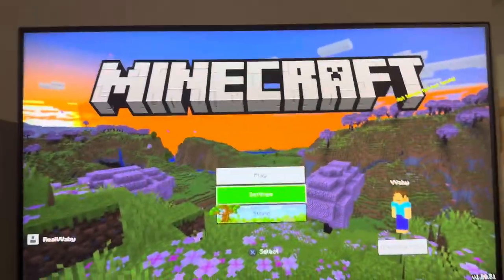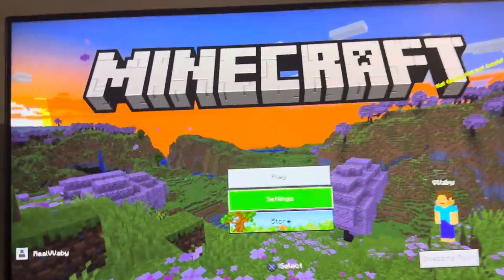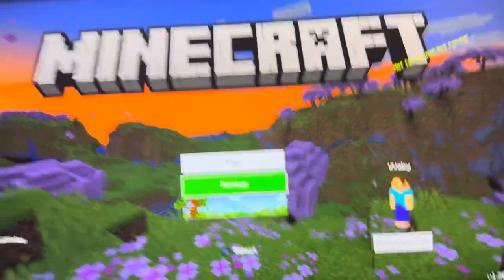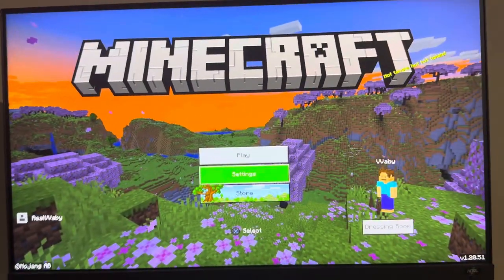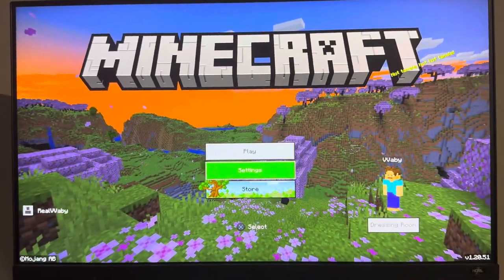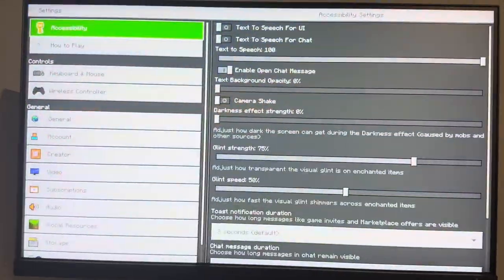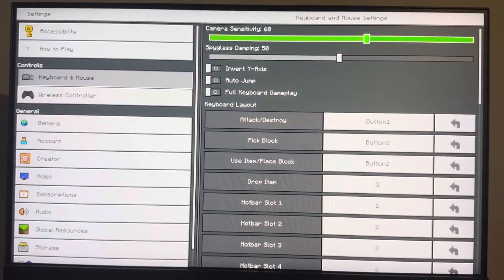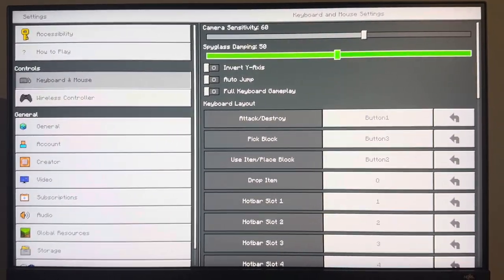Minecraft Bedrock Edition: How to Change Keyboard & Mouse Spyglass Dumping Tutorial! (Easy Method)